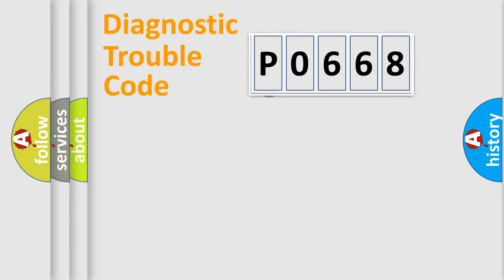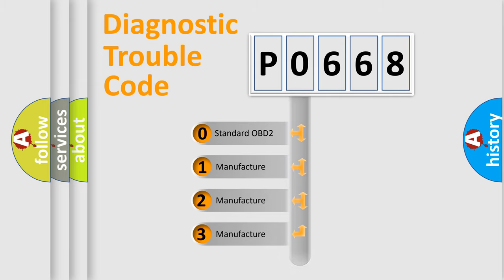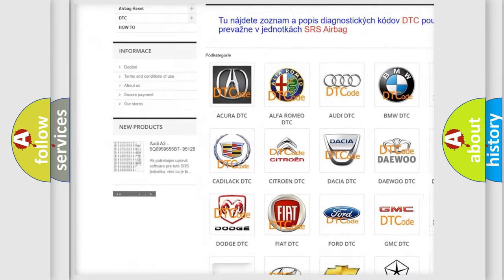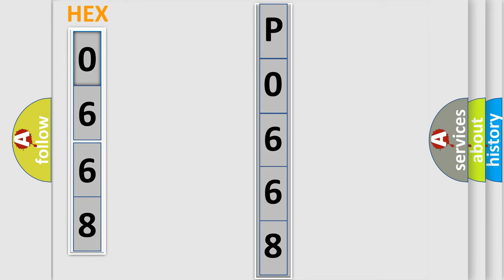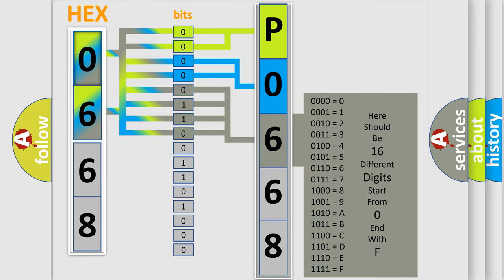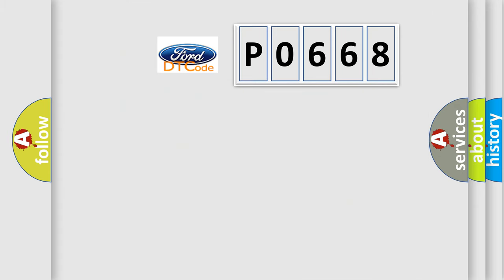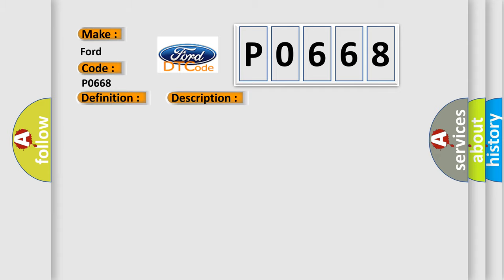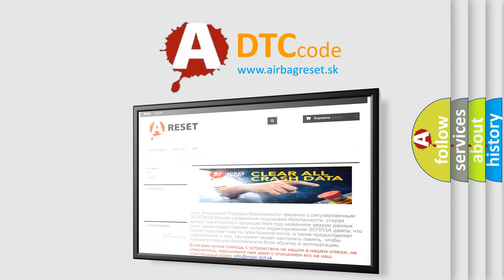DTC Ford P0668 Short Explanation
Contents:
0:21 Basic DTC analysis according to OBD2 protocol standard.
1:48 Insight into programming
2:58 A diagnostically understandable description of the Diagnostic Trouble Code
3:05 Basic error definition

Make:
Ford
Code:
P0668
Definition:
Right Front Wheel Pressure Phase Monitoring - Performance Or Incorrect Operation
Description:
Anti-lock Brake System (ABS) Module detects a pressure reduction phase and the following pressure hold phase is too long.
Cause:
RIGHT FRONT TONE WHEEL or BEARING DAMAGEDWHEEL SPEED SIGNALS SWAPPEDRIGHT FRONT WHEEL SPEED SENSOR (WSS)ANTI-LOCK BRAKE SYSTEM (ABS) MODULE